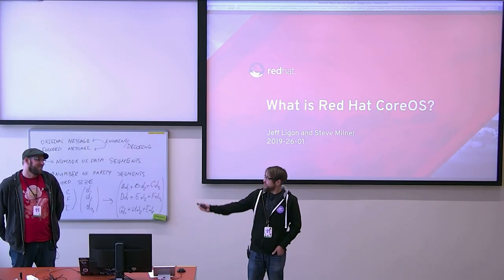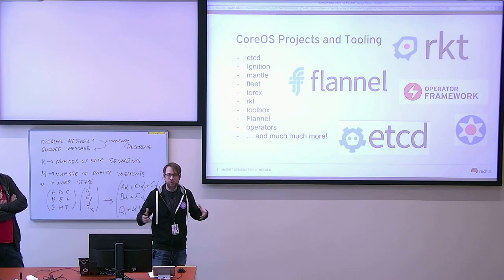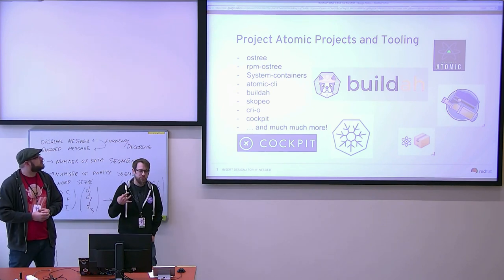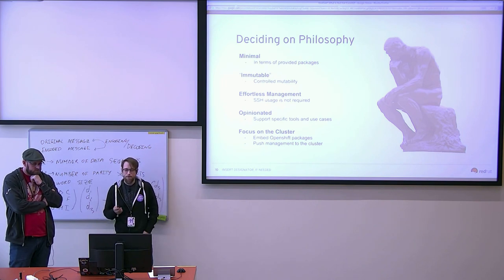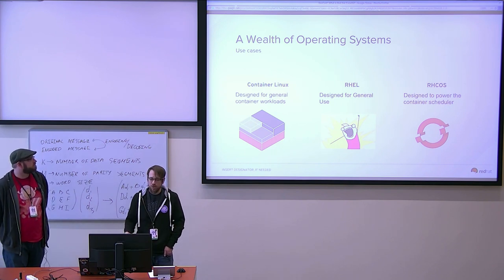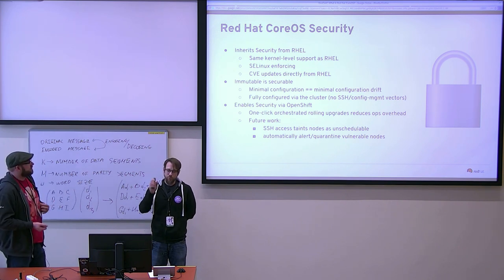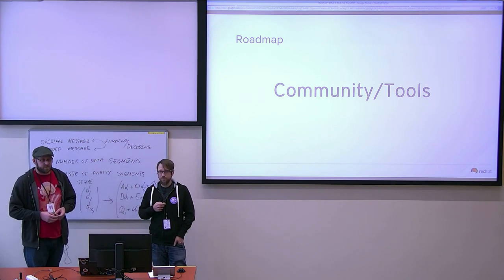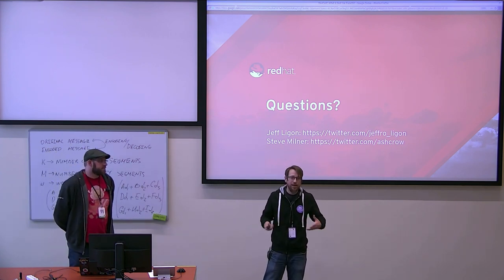What is Red Hat CoreOS?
Presentation name: What is Red Hat CoreOS?
Speakers: Jeff Ligon, Steve Milner
Description:  Ever heard of Atomic Host? How about Container Linux? Join Jeff Ligon and Steve Milner to learn about Red Hat's new Immutable OS: Red Hat CoreOS. We'll discuss the continuing philosophy of CoreOS Container Linux, the update mechanism of the new Red Hat CoreOS, and the what it means to be the host foundation for Openshift.